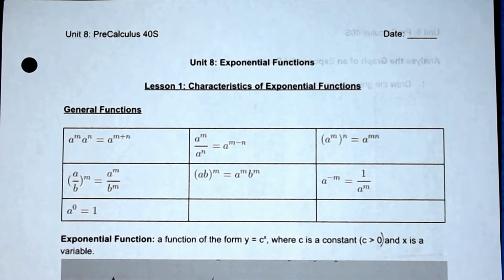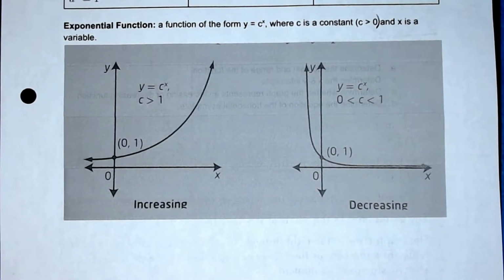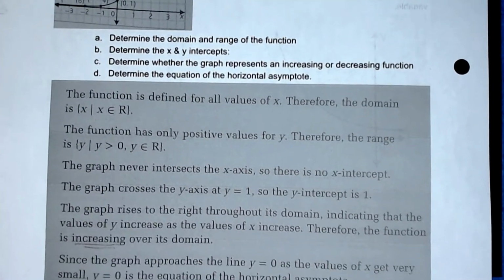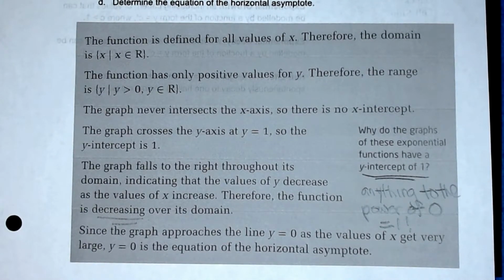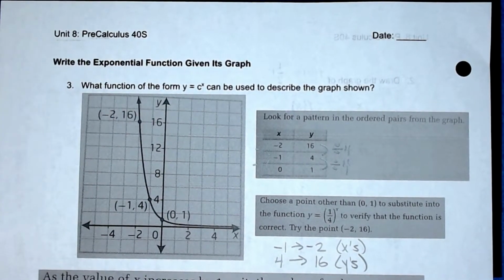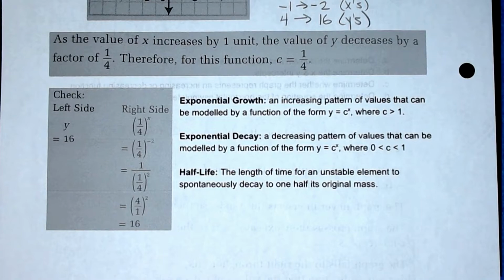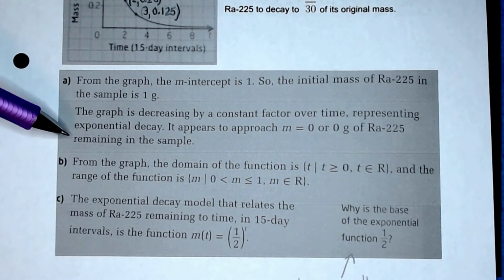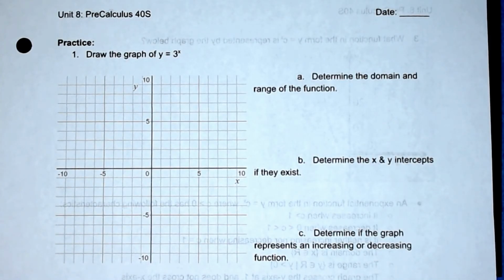Unit 8 - Lesson 1- Exponential Functions